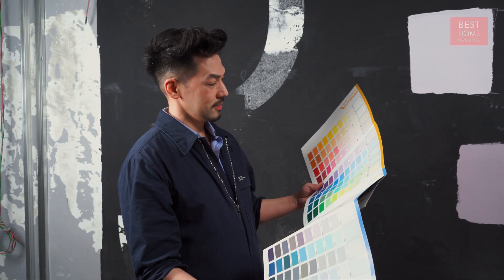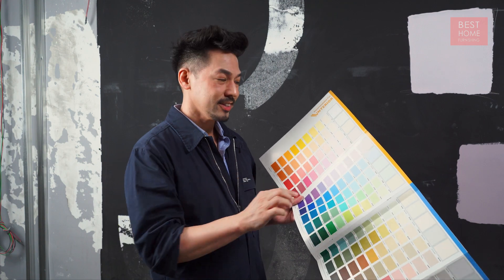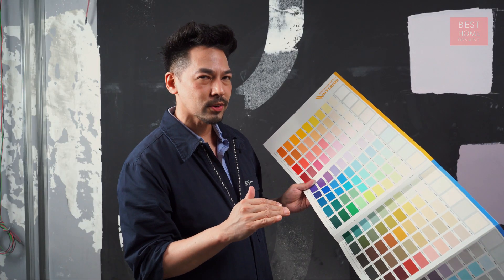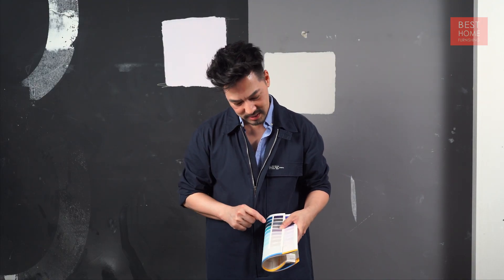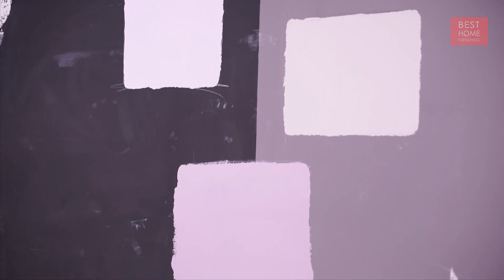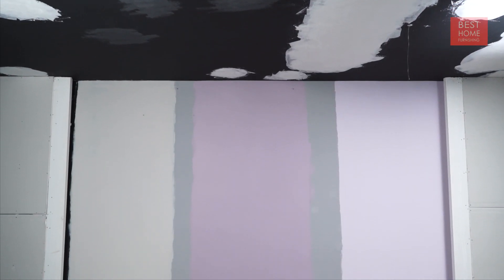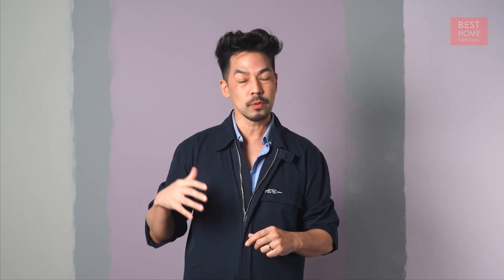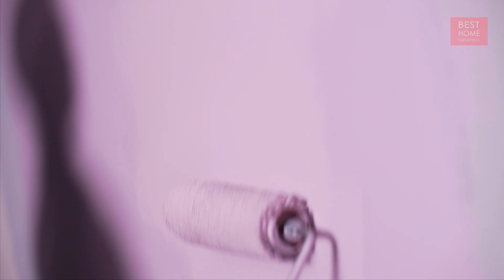PAINTING HACKS: What to Know Before Painting The Wall |Best Home Furniture Boutique ft. Tyler Wisler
It's a pretty big commitment when it comes to changing the colour of a room. 🎨 Whether you're doing the paint job by yourselves, or hiring a professional to do so, here are some tips from Tyler Wisler that you should take note of to ensure that you love the colour of the room for a long, long time!

📍 Address: 102, Jln Pertama 1, Pusat Perdagangan Danga Utama, 81200 Johor Bahru, Johor, Malaysia